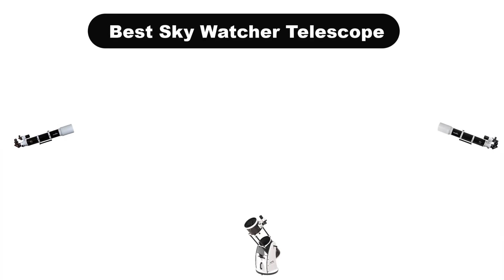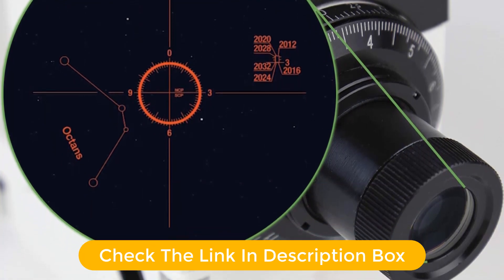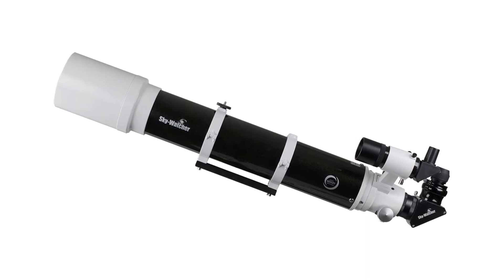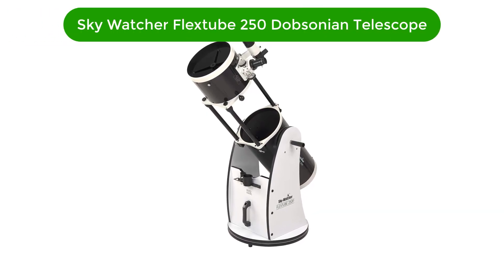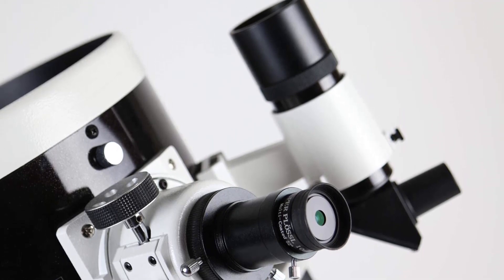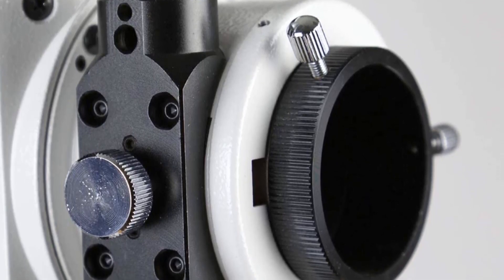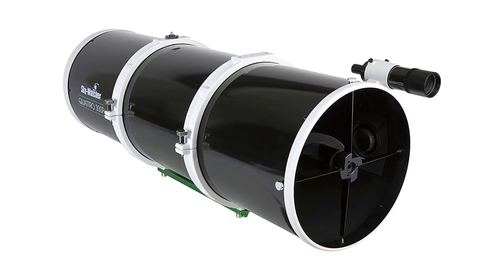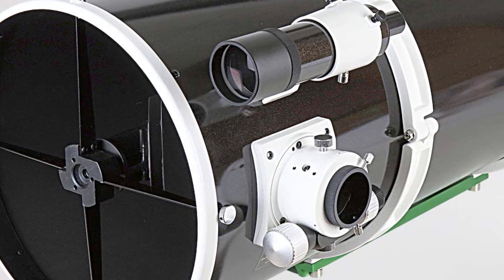✅ Best Sky Watcher Telescope In 2023 🏆 5 Items Tested & Buying Guide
✅ Best Sky Watcher Telescope In 2023 🏆 5 Items Tested & Buying Guide “ad”

👇Product Link👇:

🏆 Amazon Prices      :

We have covered 5 Best Sky Watcher Telescope that are best sold and reviewed in the last couple of months on amazon.

✅ BEST TELESCOPE - Top 8 Best Telescopes In 2021 🤩
✅ The Best Telescope for BEGINNERS (Visual Astronomy)
✅ $130 Telescope vs. $600 Telescope vs. $1,750 Telescope 🤩

Products Description:
Number 1.
Our top pick is Sky Watcher Star Adventurer 2i Pro Pack. The Sky Watcher Star Adventurer 2i Pro Pack is a motorized DSLR night sky tracker equatorial mount designed for portable nightscapes, time lapse and panoramas.
Number 2.
Our 2nd best pick is Sky Watcher EvoStar 120 APO Doublet Refractor. This Sky Watcher EvoStar 120 APO Doublet Refractor is a compact and portable optical tube designed for affordable astrophotography and visual astronomy.
Number 3.
Our 3rd best pick is Sky Watcher Flextube 250 Dobsonian Telescope. This Sky Watcher Flextube 250 Dobsonian 10 inch Collapsible Large Aperture Telescope is the perfect telescope for beginner astronomers.
Number 4.
Our 4th best pick is Sky Watcher Quattro 250P Reflector Optical Tube. The Sky Watcher Quattro 250P Imaging Newtonian is an advanced large aperture 10 inch reflector optical tube designed for astrophotography.
Number 5.
Our 5th best pick is Sky Watcher Quattro 300P Reflector Optical Tube. The Sky Watcher Quattro 300P Imaging Newtonian is a large aperture reflector optical tube designed for astrophotography. It features a 12 inch aperture and a 1200mm focal length that allows you to capture stunningly detailed images of deep sky objects and celestial wonders. The Quattro 300P is optimized for imaging with a coma free field and has a fast focal ratio of f/4. This makes it an ideal telescope 2 inch to 1.25 inch adapter for greater compatibility with different eyepieces.